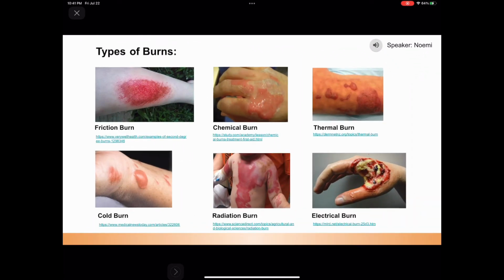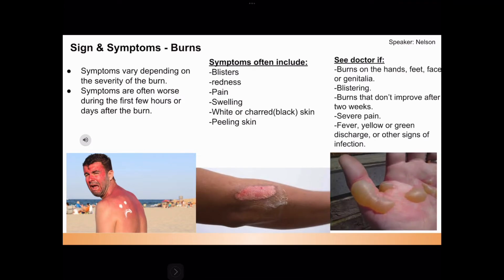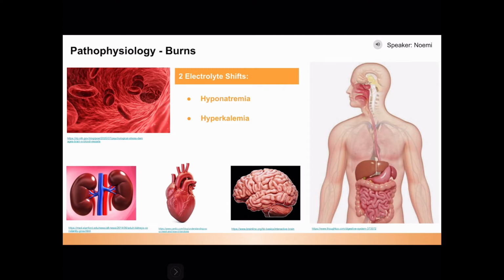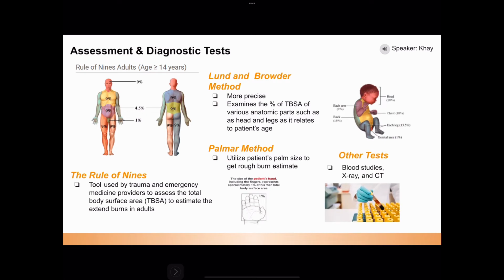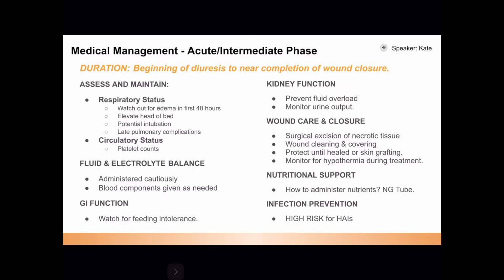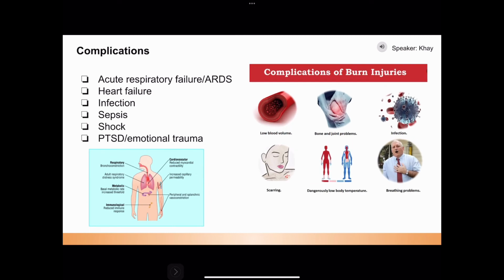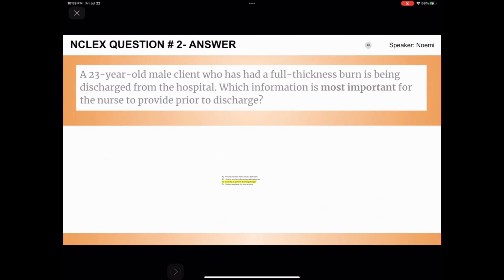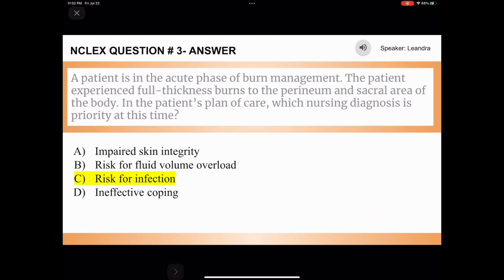BURNS (NSG 330) - Med Surg 2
The purpose of this video was to elaborate in Burns, Types of Burns, classification, Nursing Diagnosis, Nursing Interventions, and Patient Education.

Team Leader Noemi Quirino
Group 7
Cohort 67, National University

Team Member: Noemi Quirino, Leandra Arabo, Nelson Washburn, Kate Bowerman, Khay Cerezo.

Class: Med Surg 2